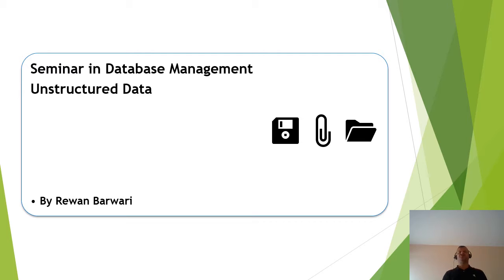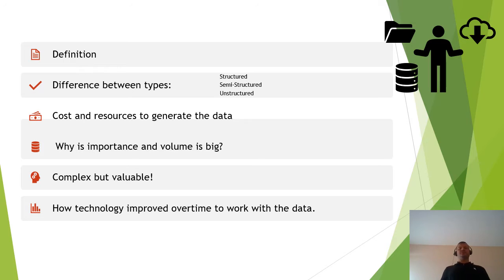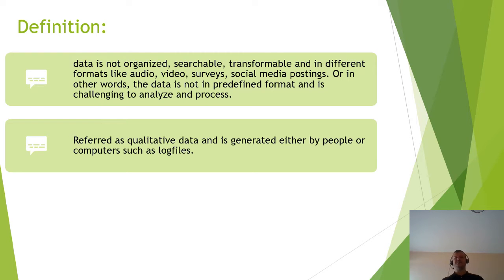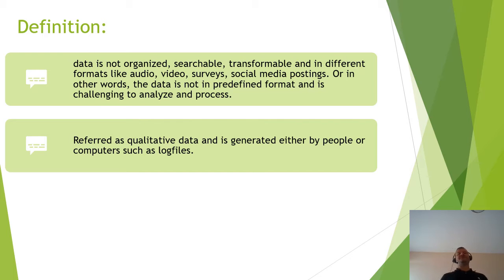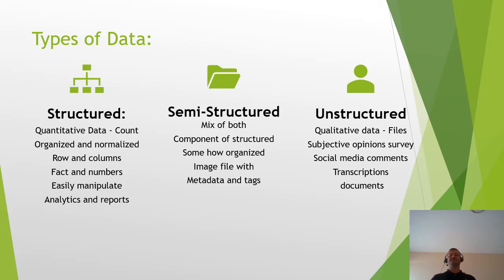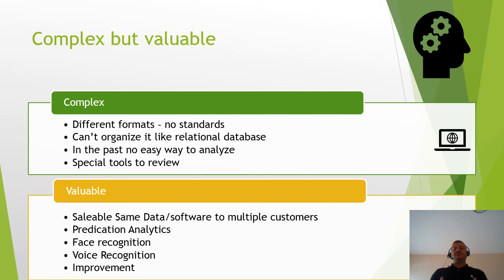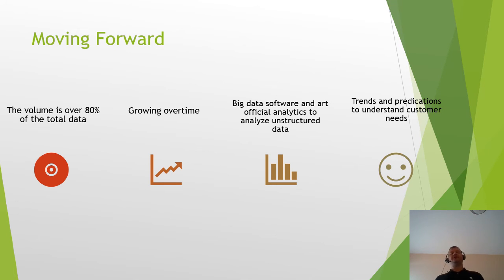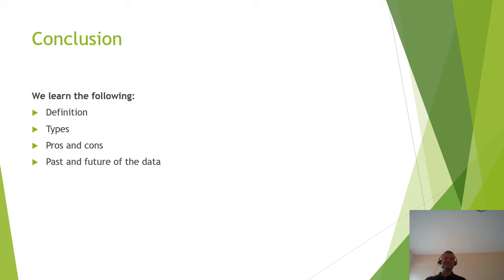Unstructured Database Presentations3